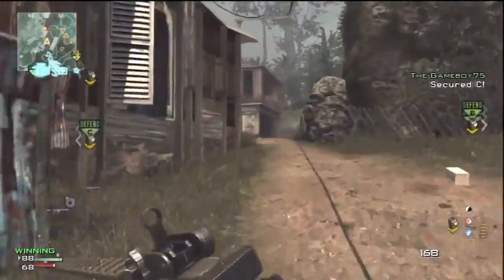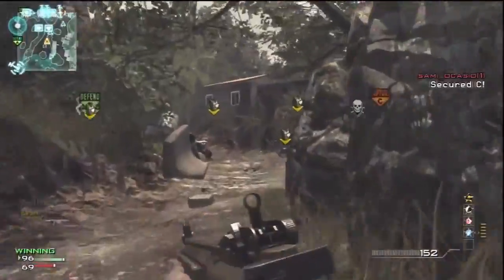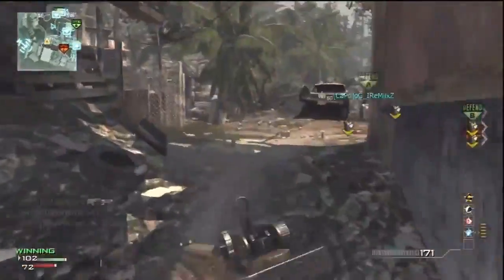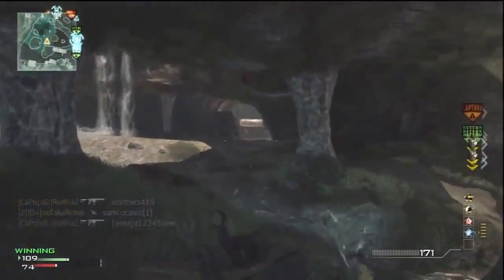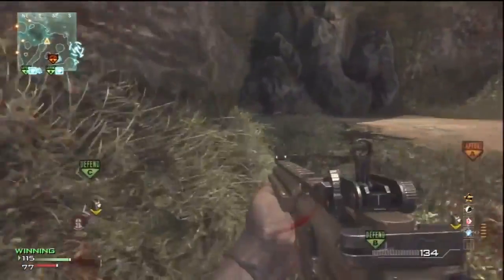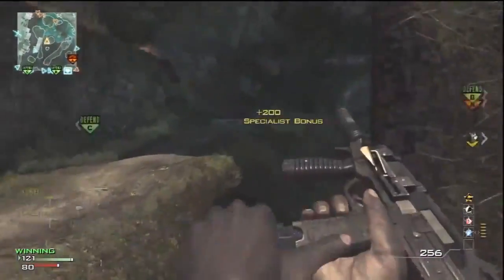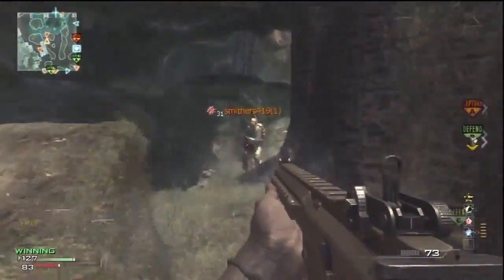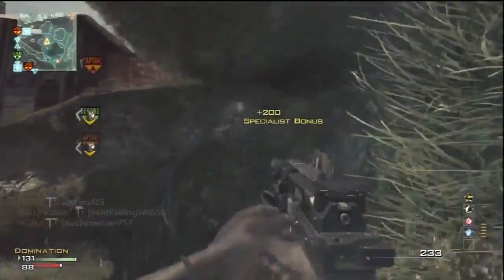MW3 CM901 Hipfire MOAB + Black Ops 2 Talk